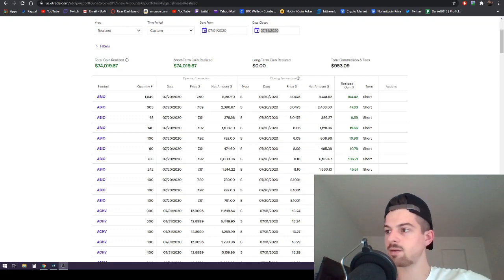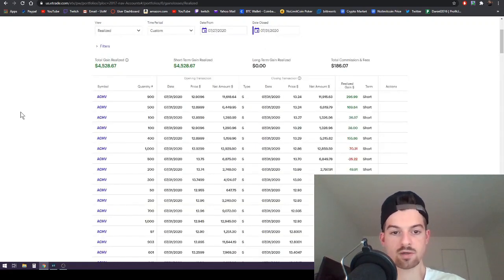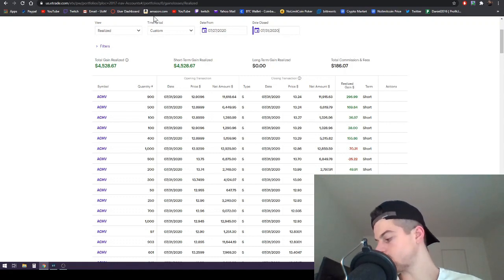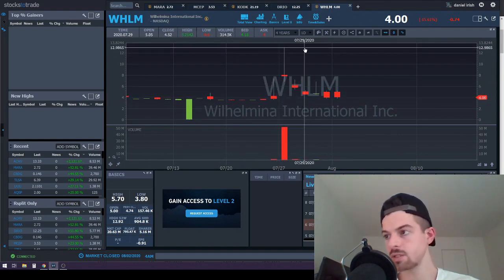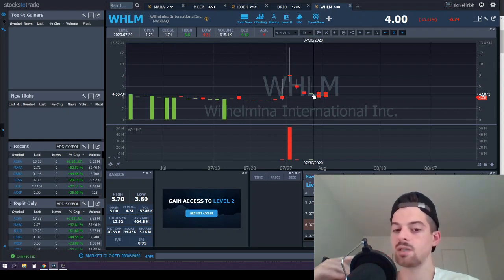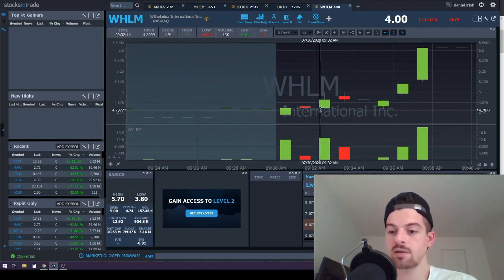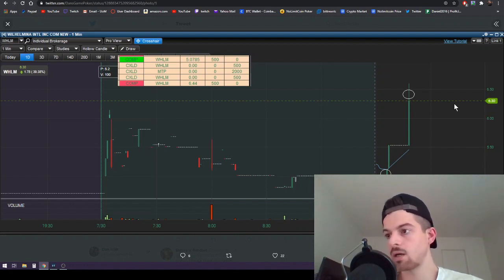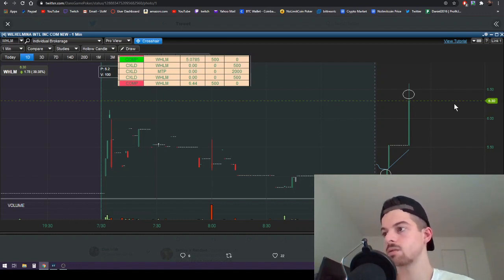Best month ever trading +$74,000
I wanted to make a quick monthly recap going over my best month ever. I talk about recent performance anxiety/burn out. I got through it and feel better, looking forward to next week. I go over a trade I made on $WHLN that got some questions from viewers.